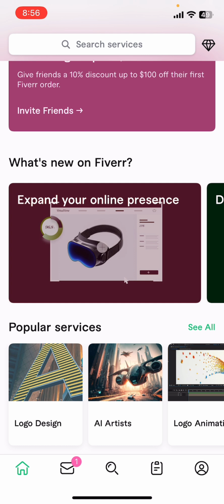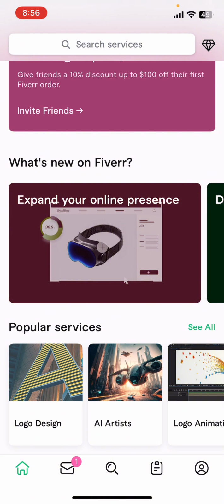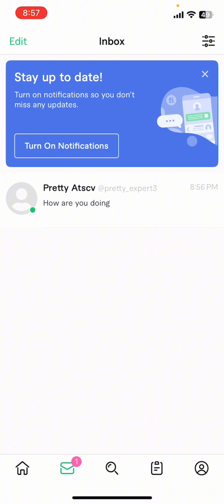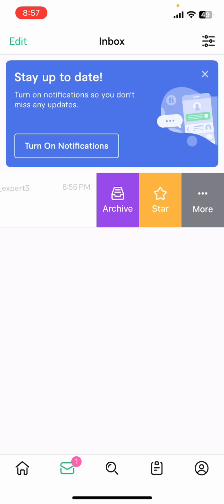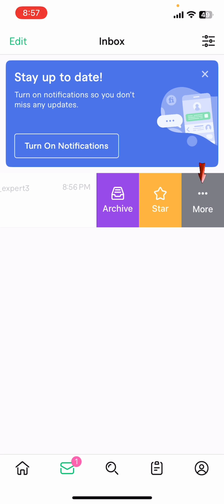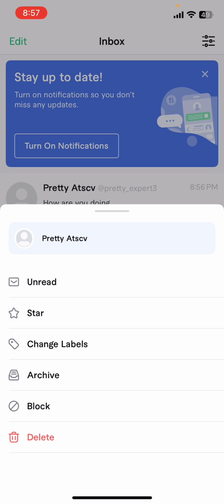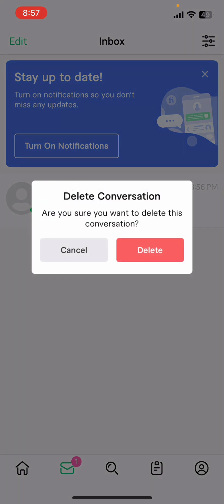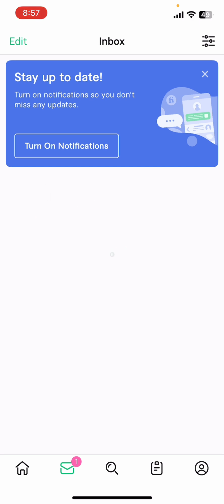How to Delete Fiverr Account 2024 (EASY!!)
In this video, I will show you how to delete your Fiverr account step-by-step. If you've decided to stop using Fiverr and want to close your account, I'll guide you through the process on both desktop and mobile.